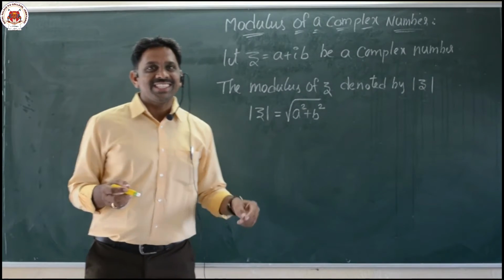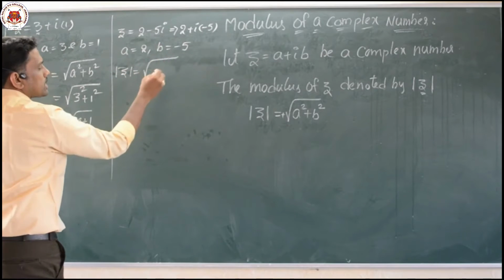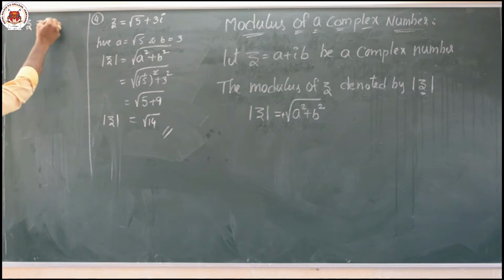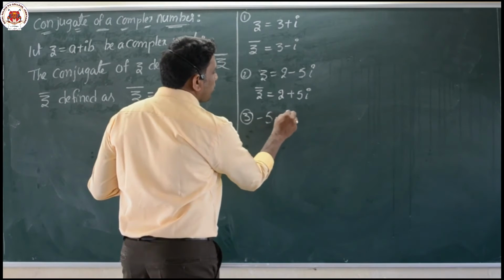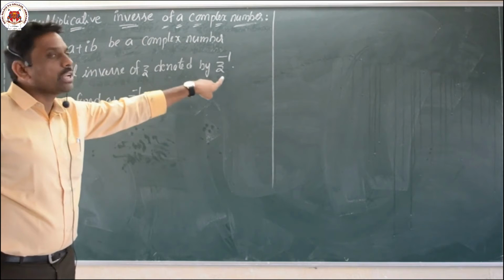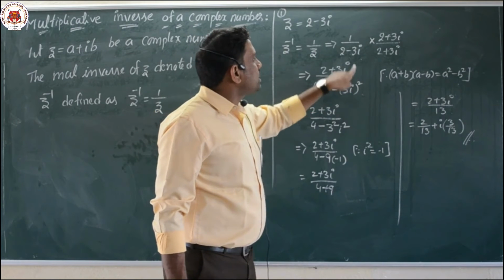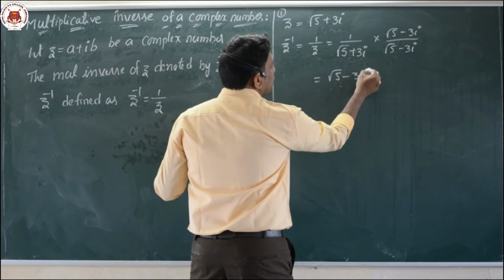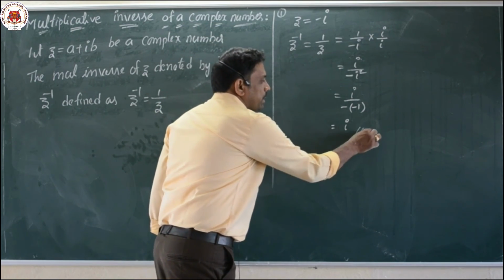PU 1 | CHAPTER - 5 | COMPLEX NUMBERS | EX- 5.1 | LECT - 04